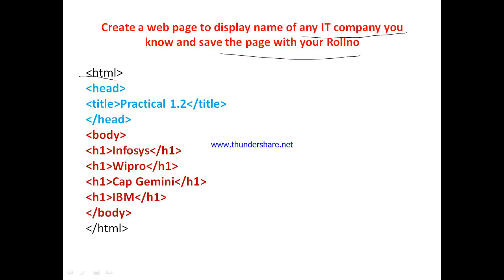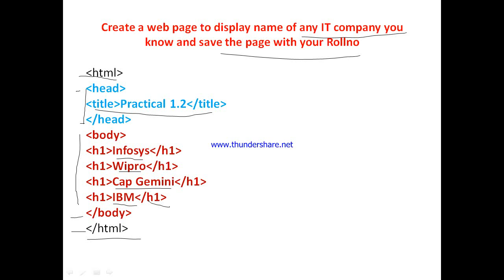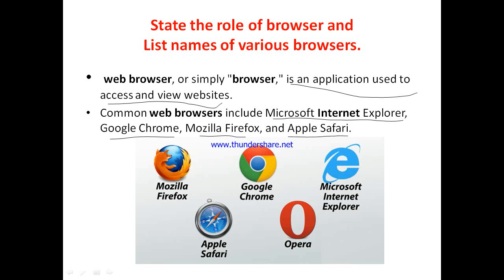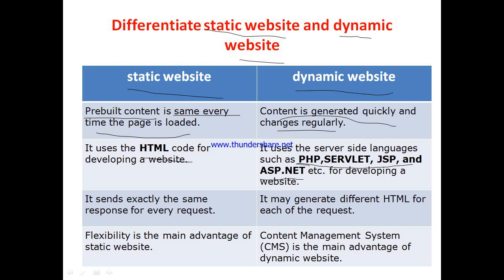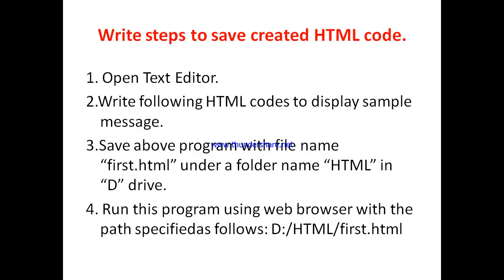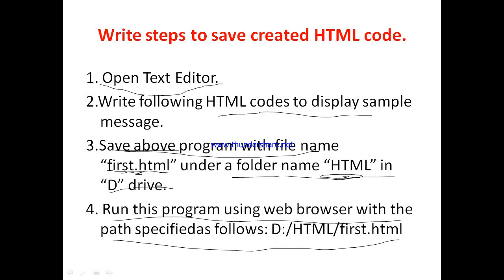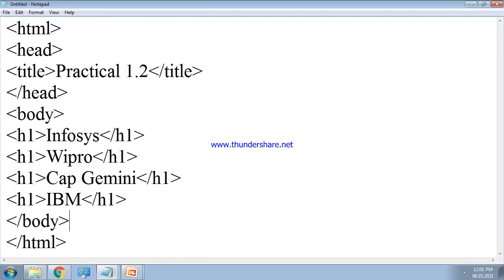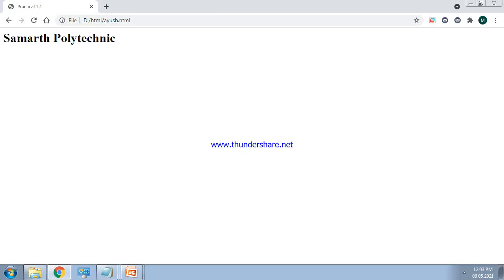Web page designing with HTML | WPD | Practical No1 | 22014 | msbte manual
Class : FY COMPUTER
Subject : Web page Designing With Html
Practical No1